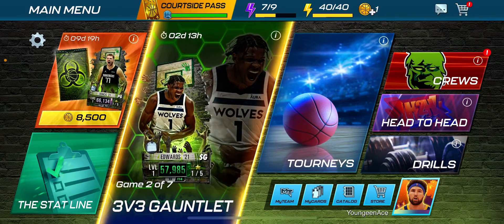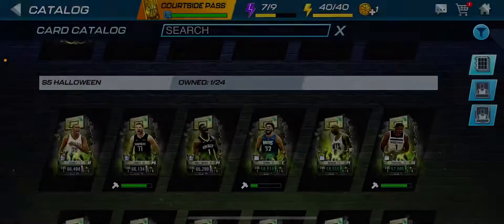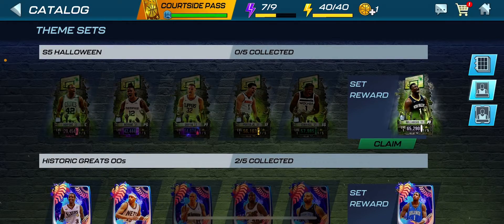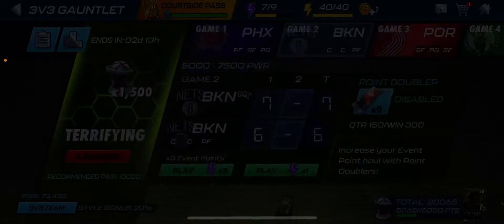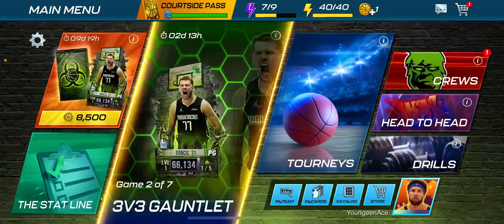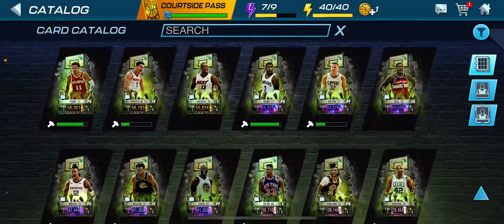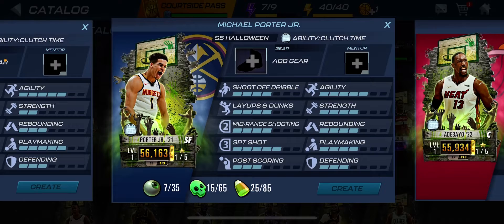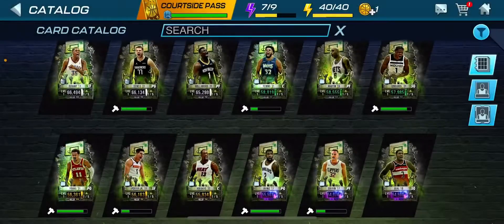How to get 2 zions: NBa 2k Mobile